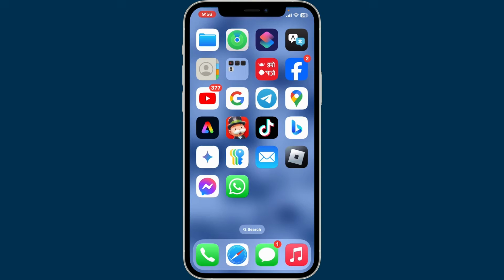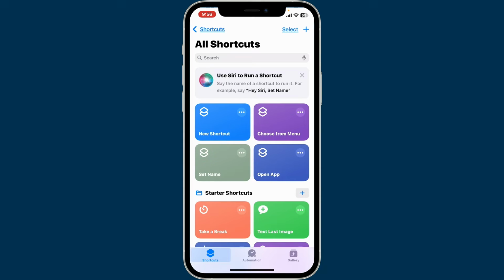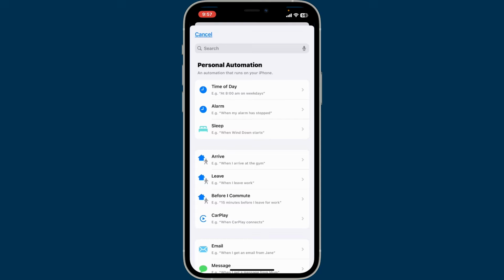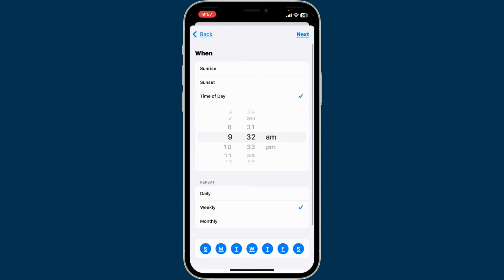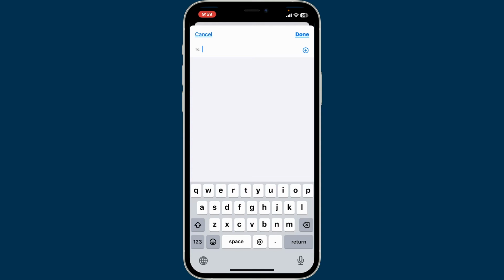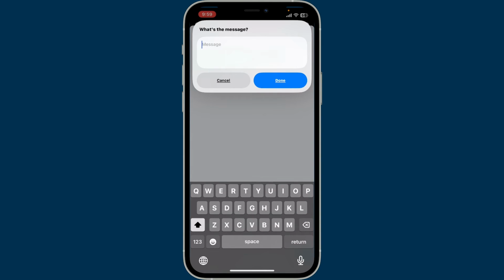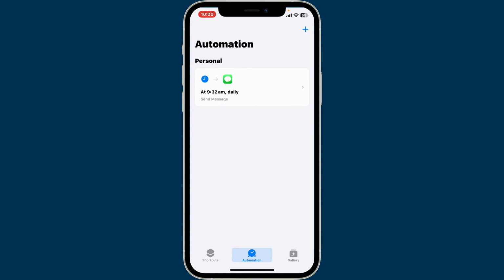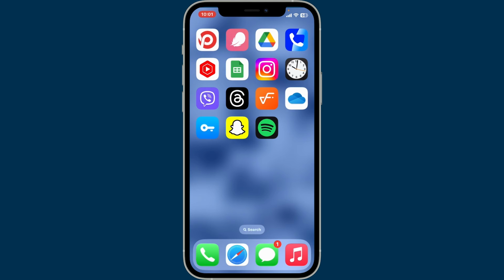How to Schedule Text in iOS 18 2024?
In today’s video, I’ll walk you through the amazing new Text-Based Scheduling feature in iOS 18. This update makes managing your appointments easier than ever, allowing you to schedule events directly through your Messages app!